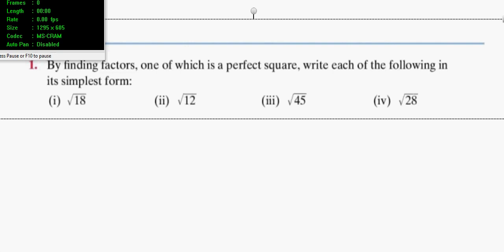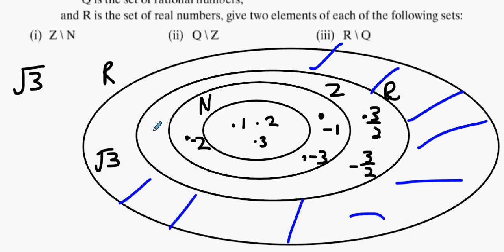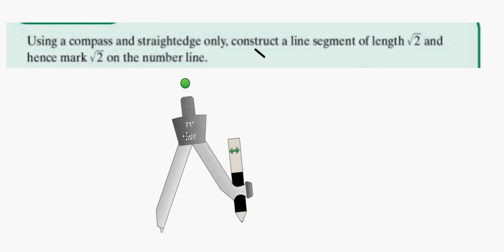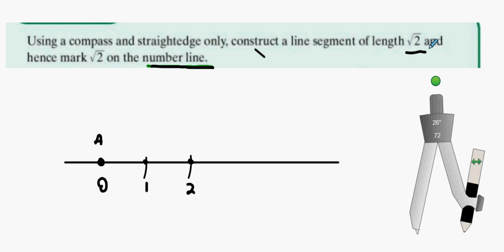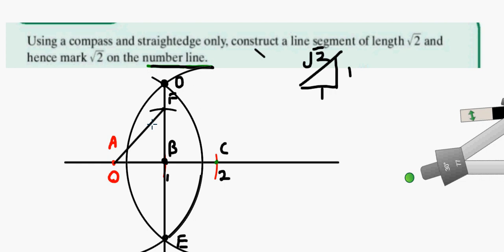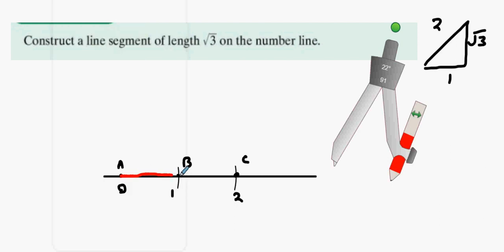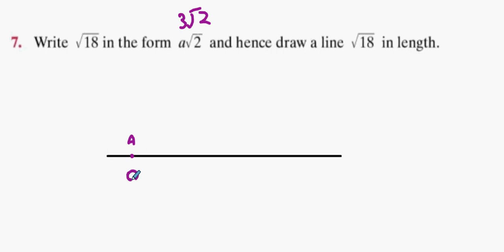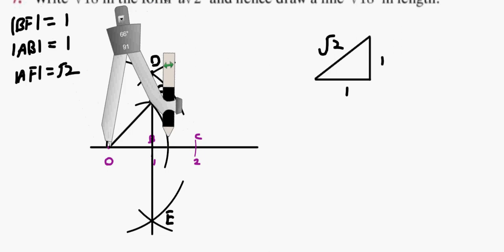6hons 1 1 q1q3q5q7